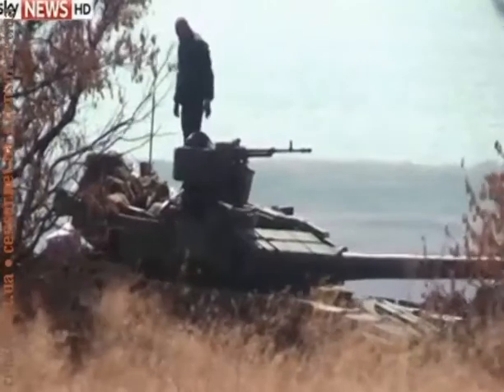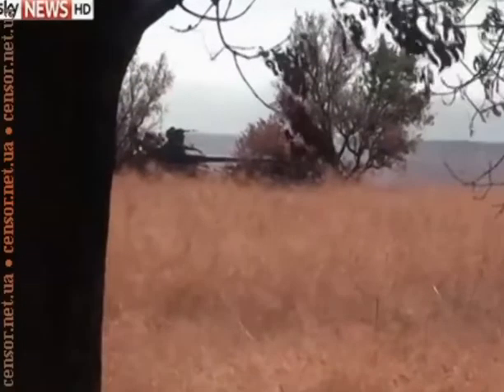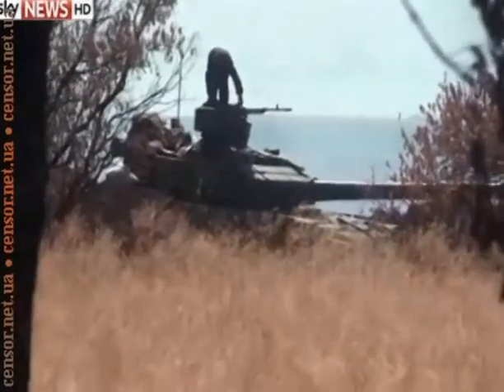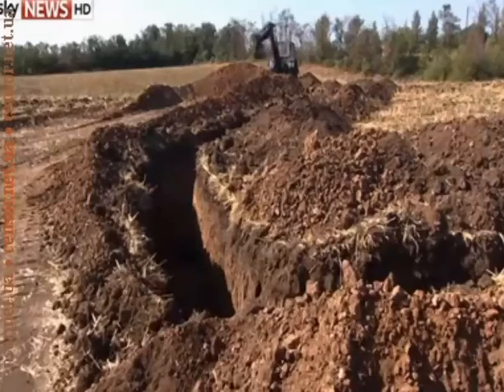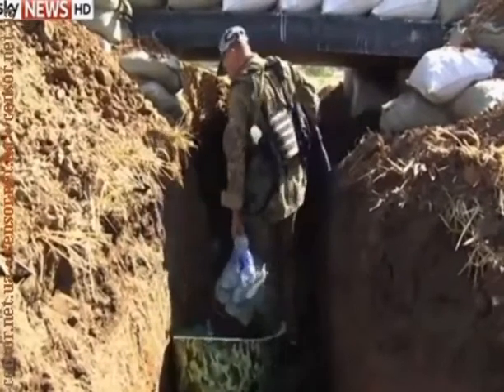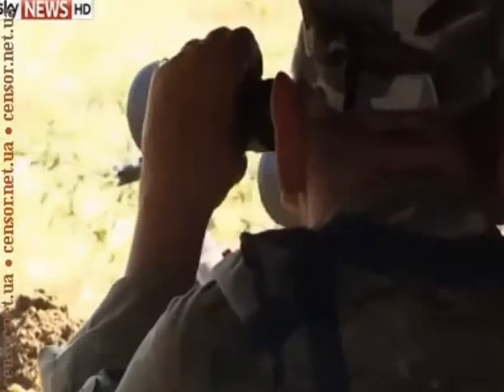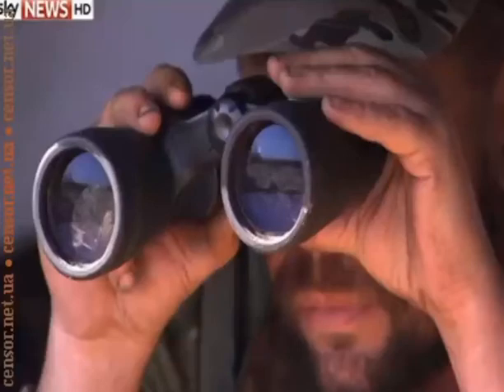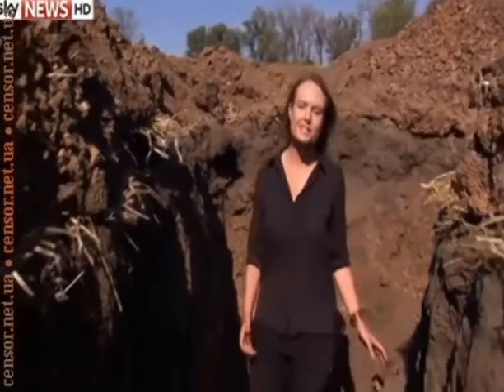Российские войска в Новоазовске (04.09.14)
Обязательно поделитесь этим видео со своими друзьями !